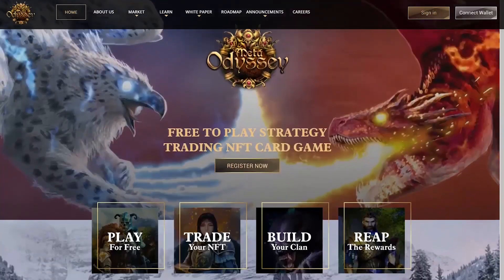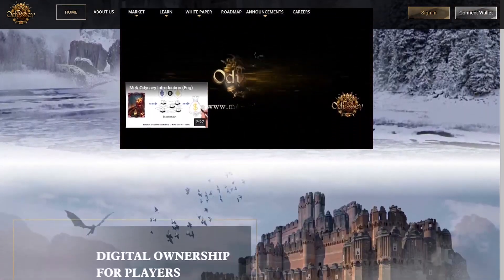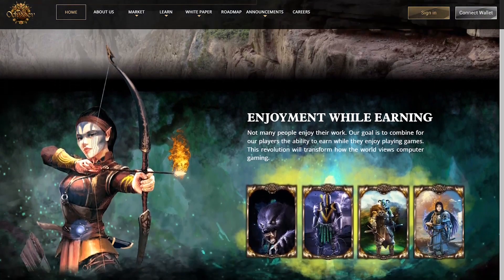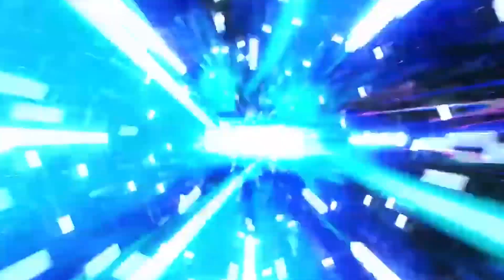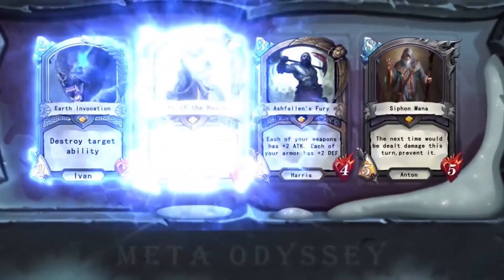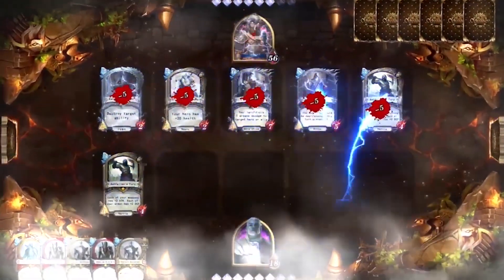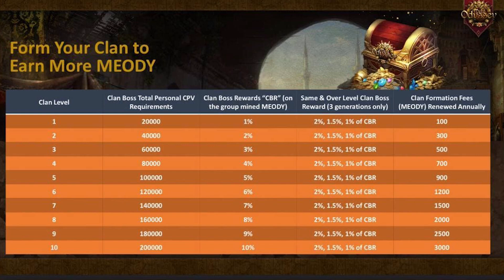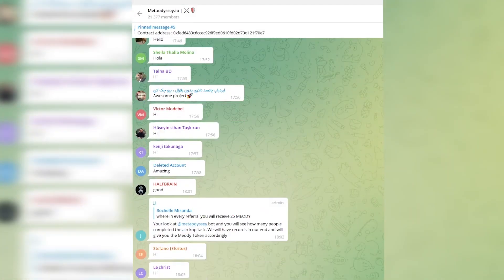MetaOdyssey - Civilization is the first GameFi and Metaverse roll